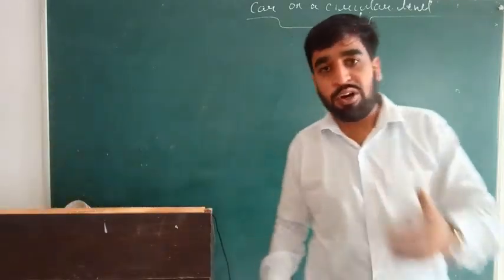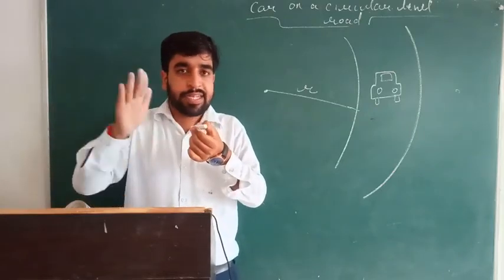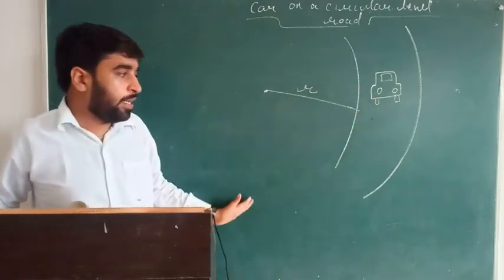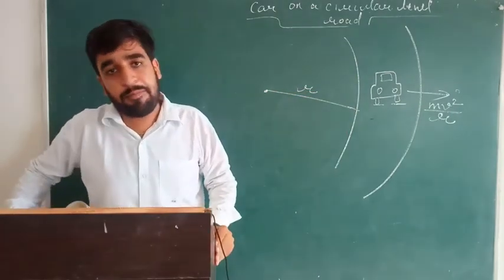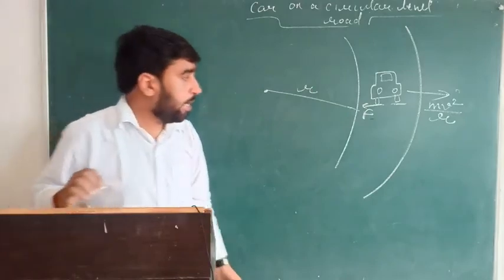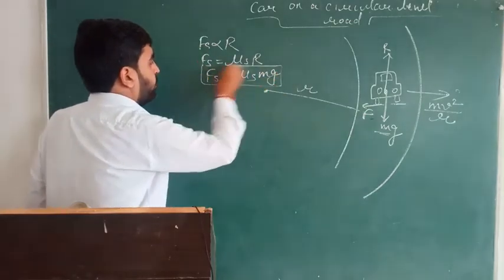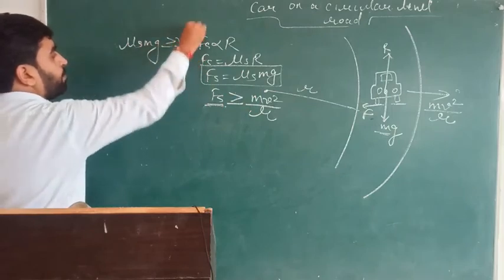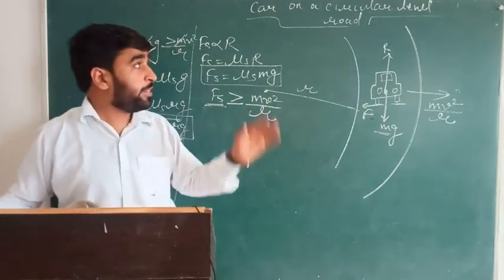Physics Class 11 ( Car on a circular level Road)